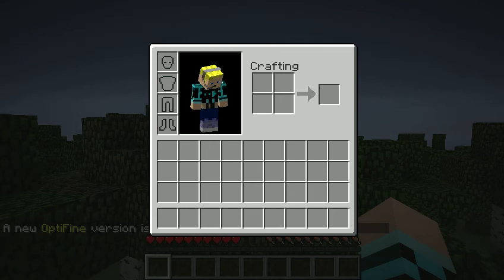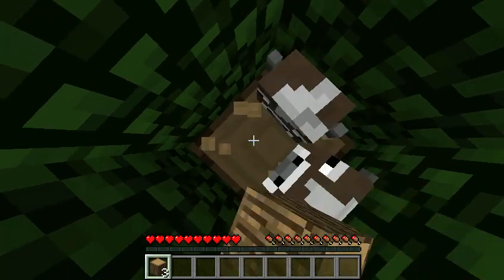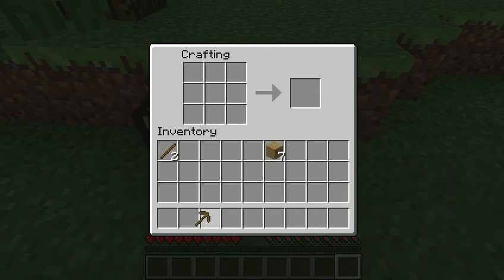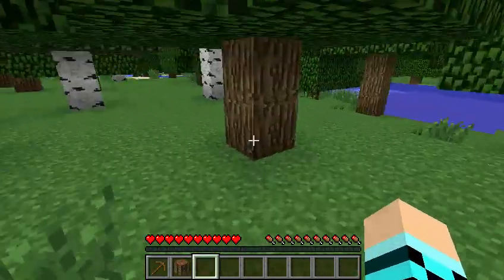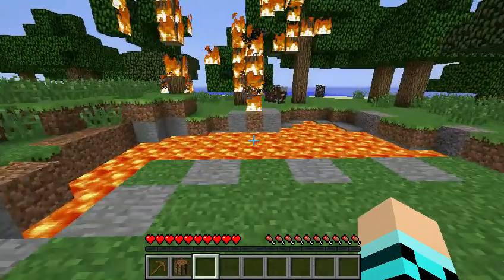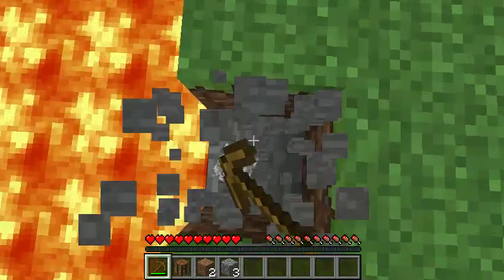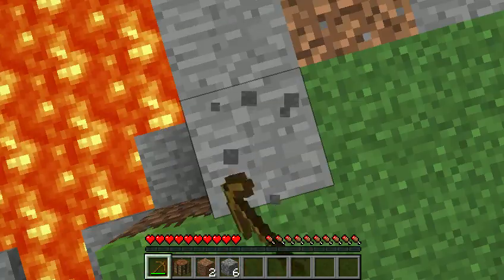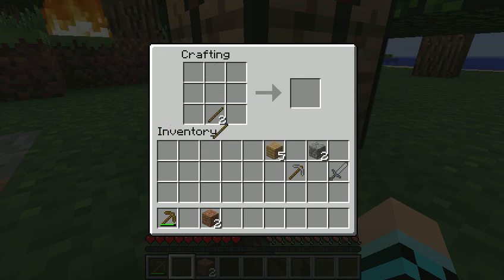Rollin' Figs with Gar (Kingslayer submission)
Skype: Lyinginbedmon